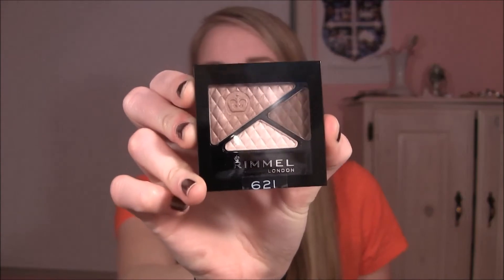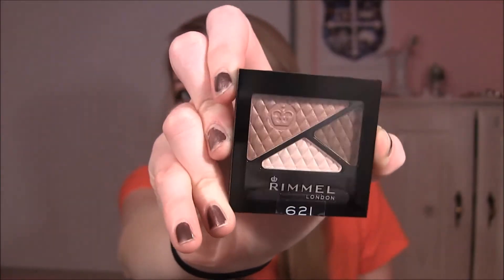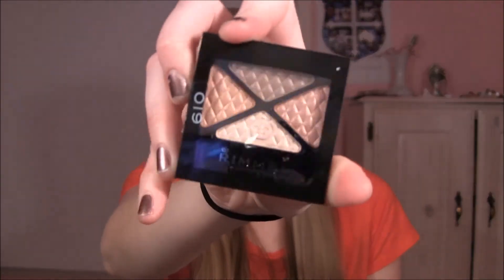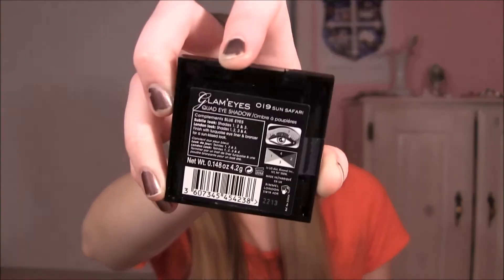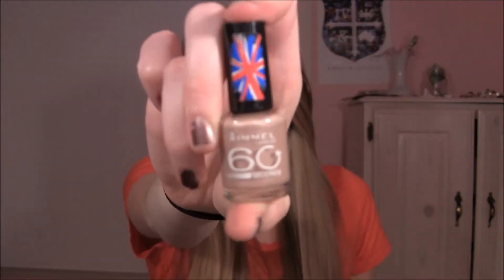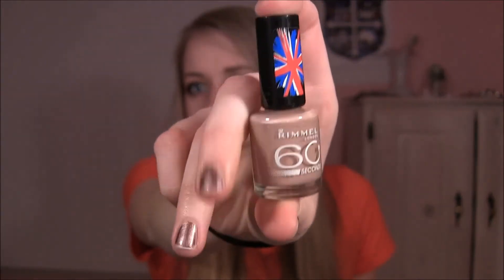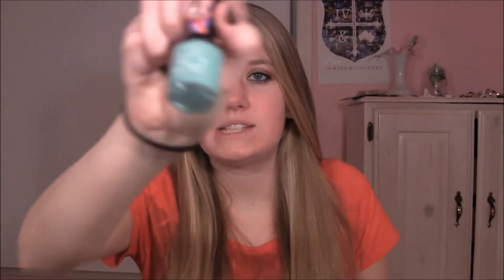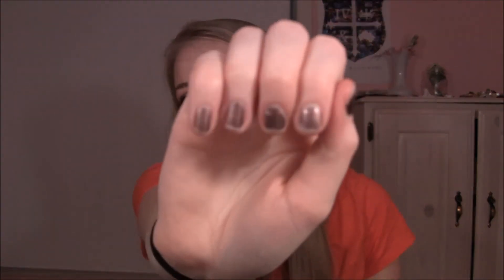Drugstore Makeup Haul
Camera: Canon Vixia HFM40

FTC: Hey girl, this video isn't sponsored in any way,shape, or form. Word to your motthaaa.